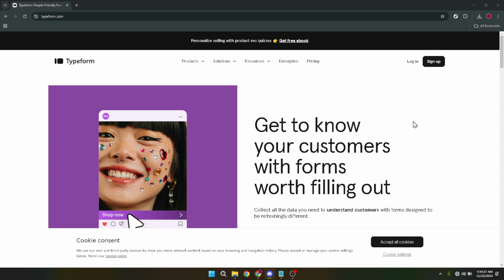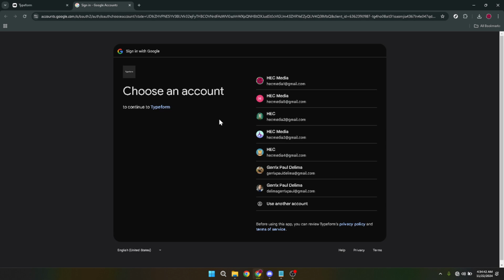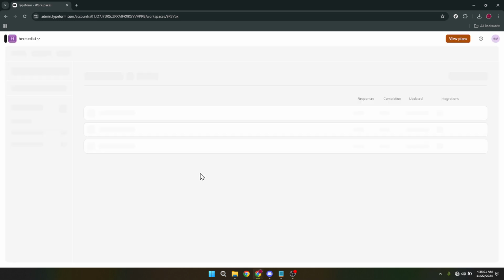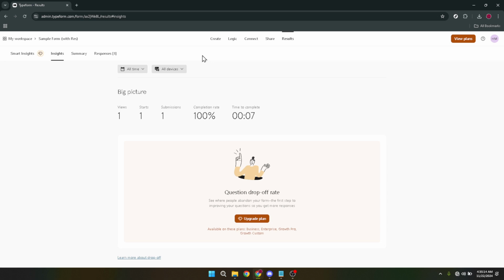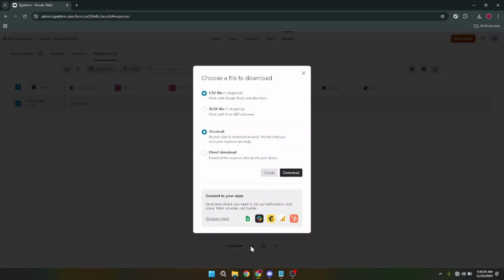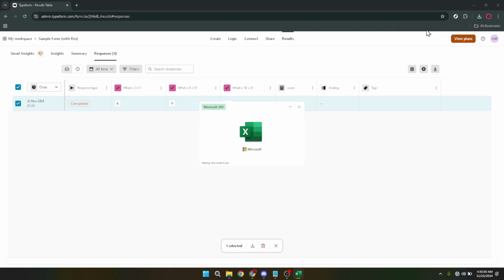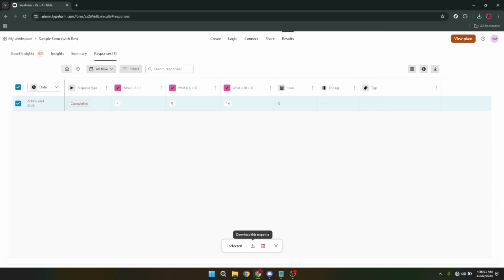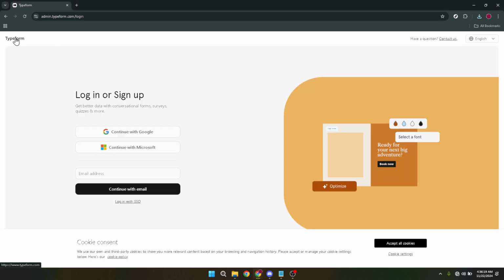How to Export Typeform (Full 2024 Guide)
In today's video we will show you typeform how to,typeform,typeform guide,typeform tutorial,how to,make a typeform,typeform for beginners,how to build a form,how to remove typeform branding,how to make a form,how to video,getting started with typeform,beginners typeform,how to use manychat in 2024,typeform basics,typeform integration,typeform how to use,typeform to wordpress,connect typeform to wordpress,how to integrate typeform,what to do with typeform responses,typeform results